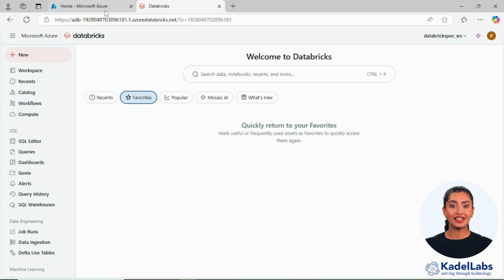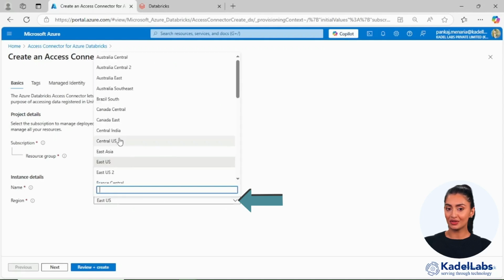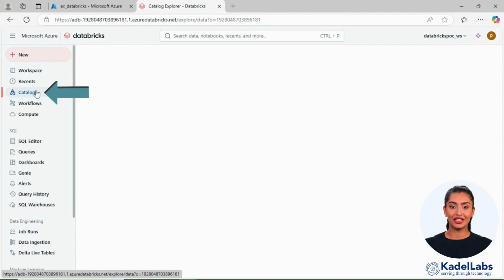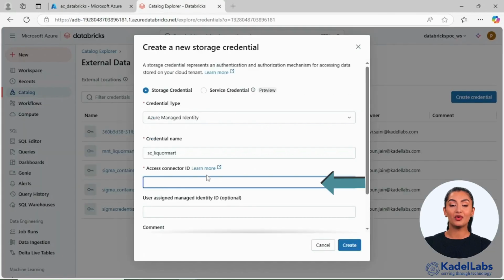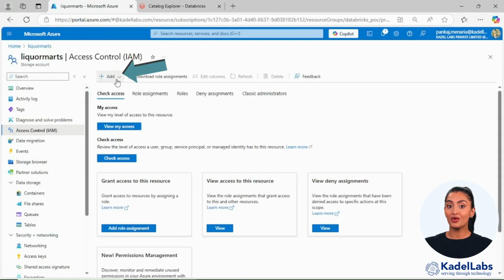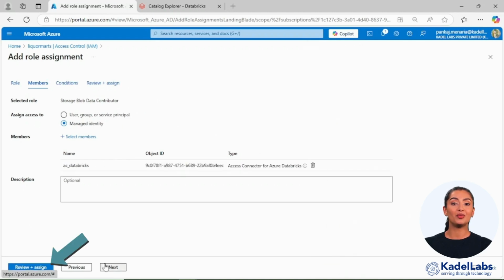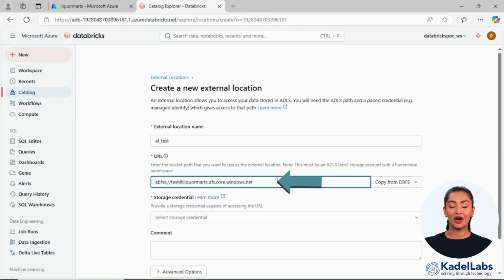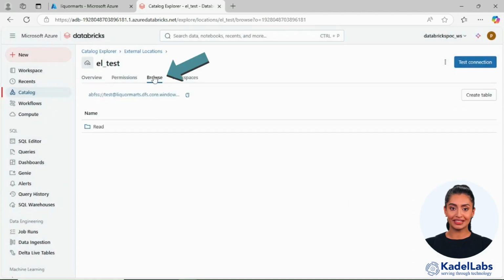How to create an external location in Databricks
Welcome to our quick demo on creating an external location in Databricks! In this video, we’ll guide you through the steps to securely connect Databricks with Azure Blob Storage. You’ll learn how to set up an Access Connector in Azure, create credentials in Databricks, assign IAM roles, and configure an external location for seamless data management.

0:00 - Introduction to External Storage Setup in Databricks
0:19 - Create Azure Access Connector for Databricks
0:42 - Create Access Credentials in Databricks
1:08 - IAM Role Setup for Databricks Storage Access
1:37 - Configure External Storage in Databricks
1:53 - Databricks: Final Test for External Location Setup